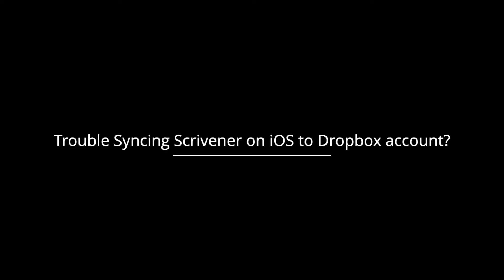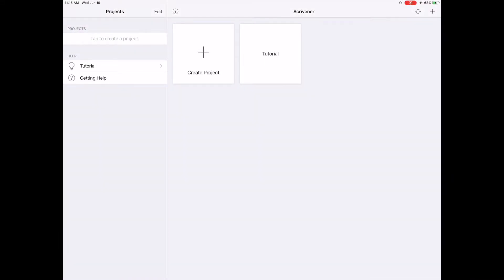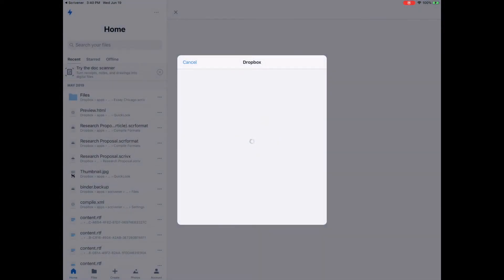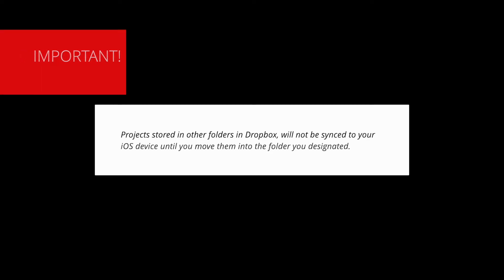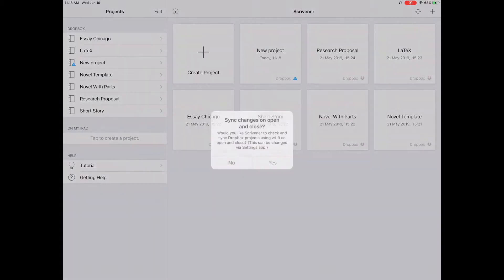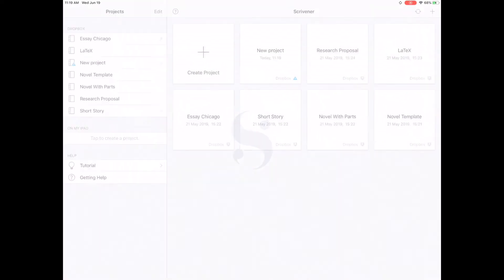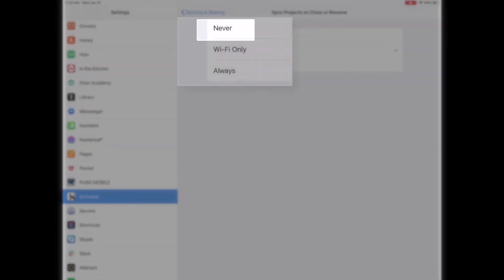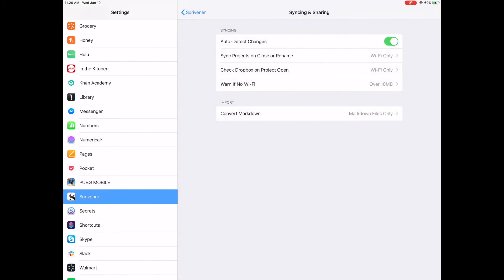How to Link Scrivener to Dropbox on iPhone and iPad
This video demonstrates how to link Dropbox to Scrivener on an iOS device so users can edit their projects on both desktop and iOS devices in four simples steps.

1.  Link Your Dropbox Account

2. Designate Your Dropbox Folder

3. Create a New Project

4. Setup Scrivener to Sync on Open And Close